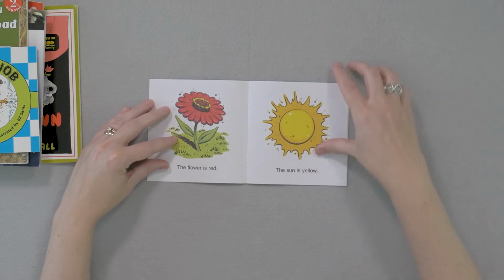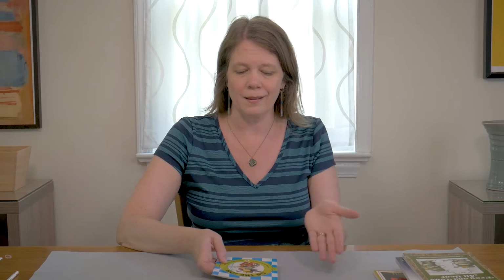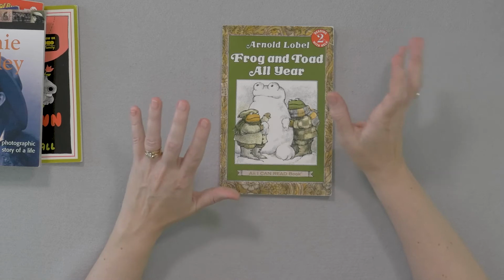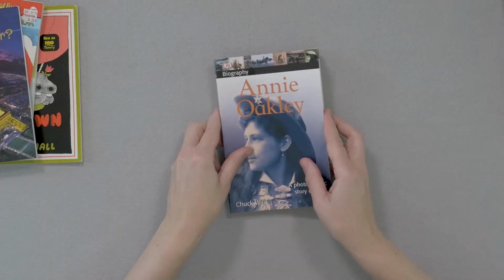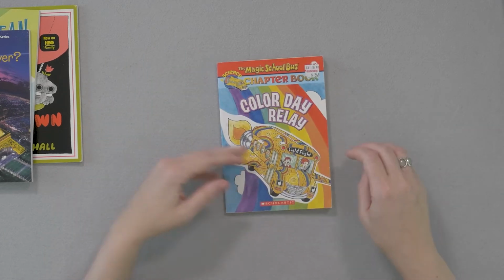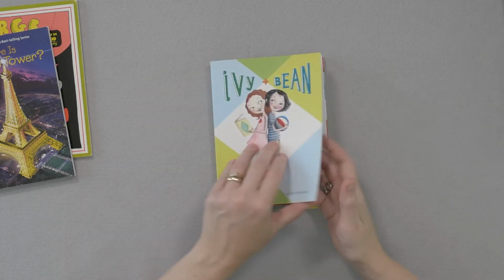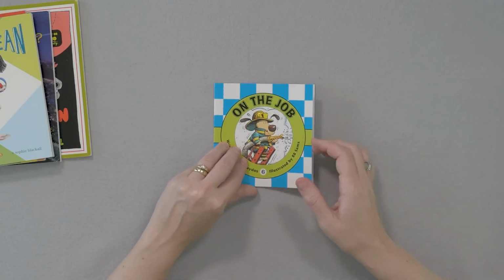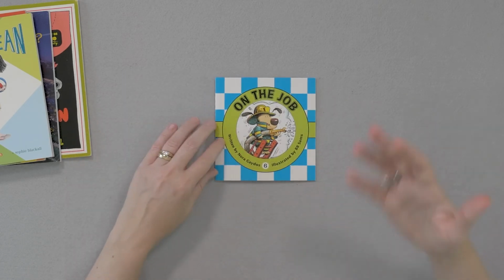Books for Emerging Readers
In this video, we discuss how to support emerging readers as they choose what to read.